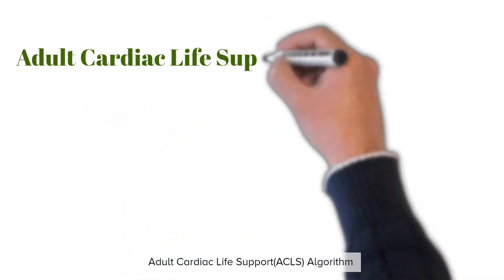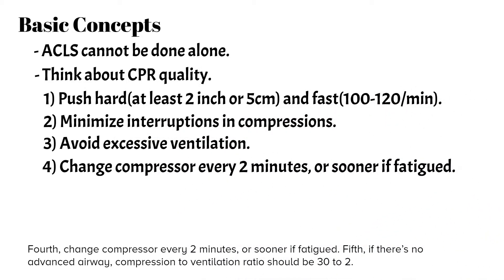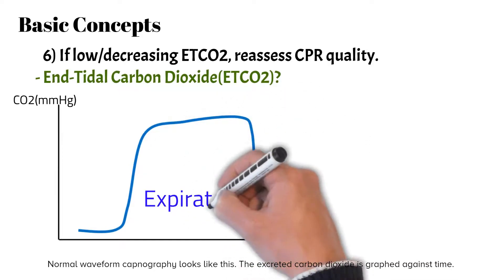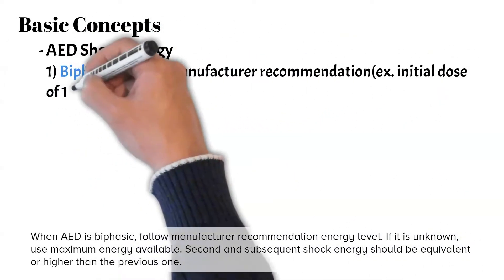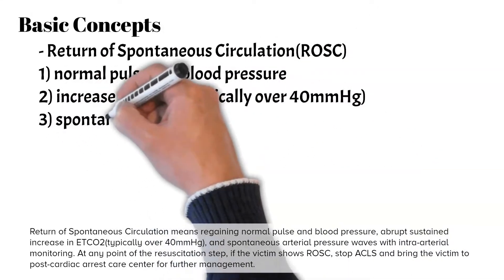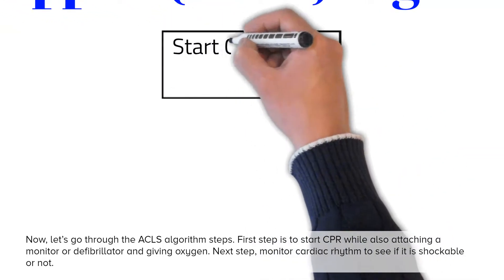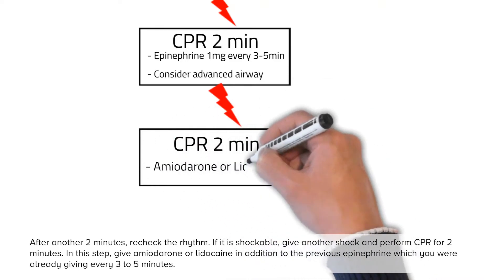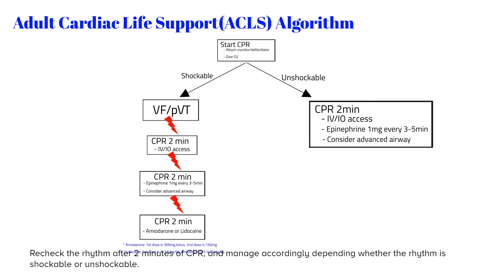Understanding Adult Cardiac Life Support(ACLS) basic concepts and algorithm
Adult Cardiac Life Support basic concepts and algorithm